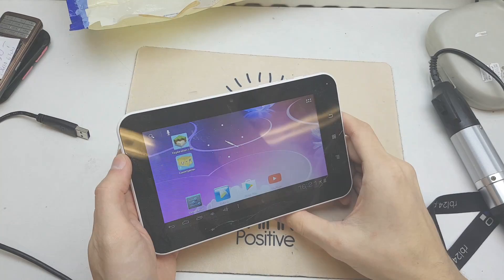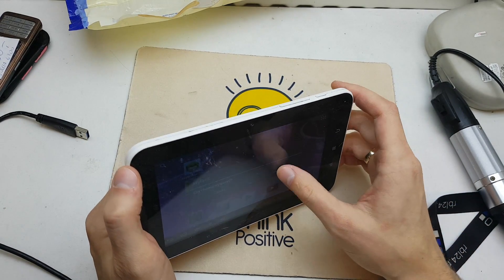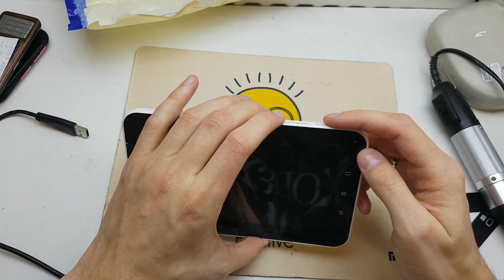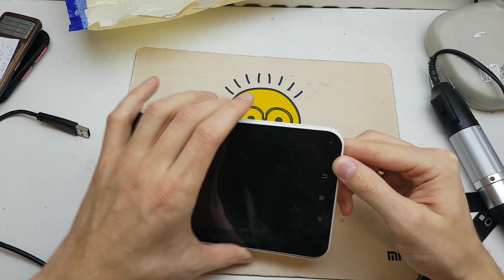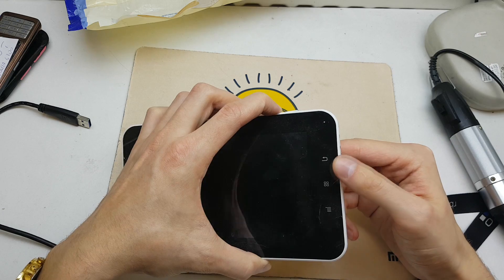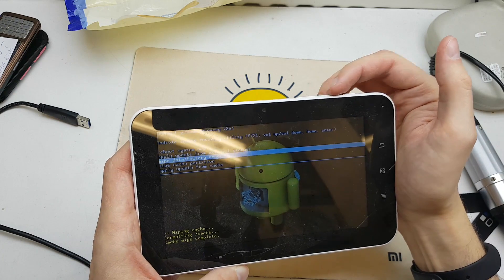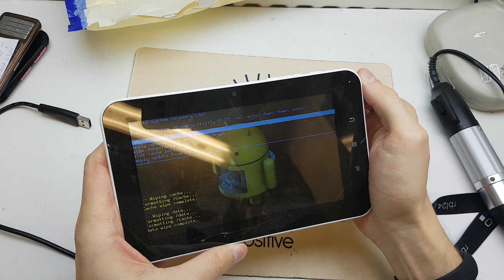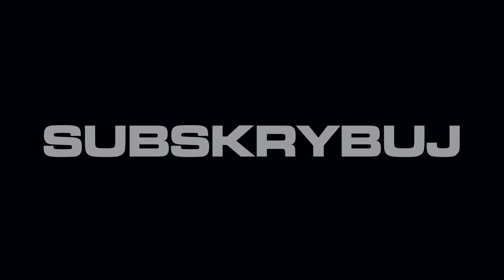Android tablet not working Factory reset using keys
► Podobało się? Zostaw łapkę
► it was helpful? LIKE IT :-) THX

How to do a factory reset an Android tablet when your start up screen is hanging. Some methods show how to reset from the operating system but in this instance you cannot get to the software it just shows the android screen. We will then have to get to the boot screen, not all tablets will give you a menu screen in boot mode, so once it is here simply allow it to reboot itself and your android tablet should now start up with factory default settings, simply reinstall your apps, and I am assuming you have stored your data on a cloud or an sd card